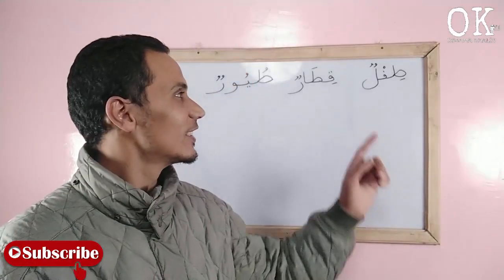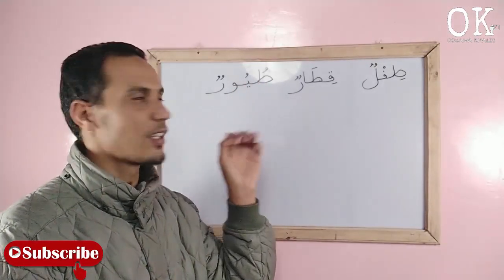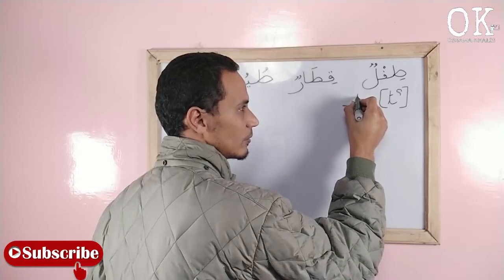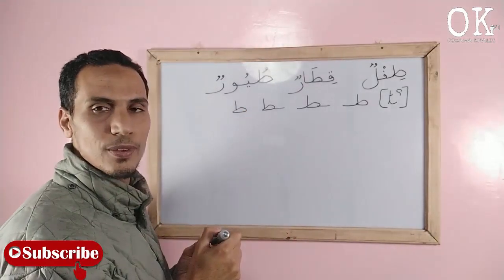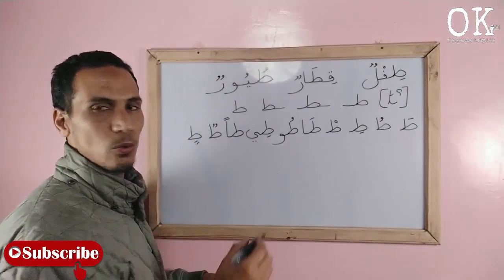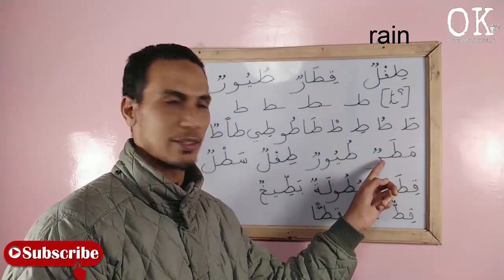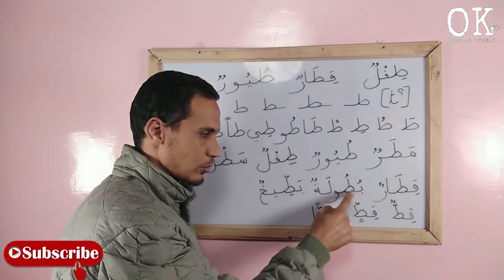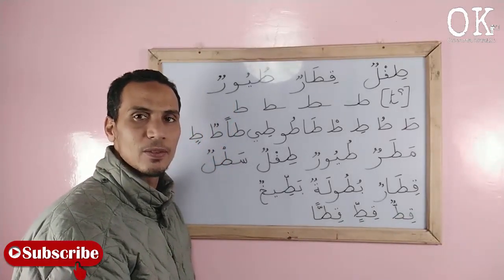Arabic language course / harf 'atta' حرف الطاء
Assalamu alaikum
welcome again to O.K  Academy .In this video , we will :
 - discover harf attaa' in different situations .
 - read it with all vowels (harakaat ) .
 - read it in words .
 - get a new vocabulary .
I hope you enjoying . If you have any question , remarks , suggetions , or requests , please do not hesitate to write it in comment.